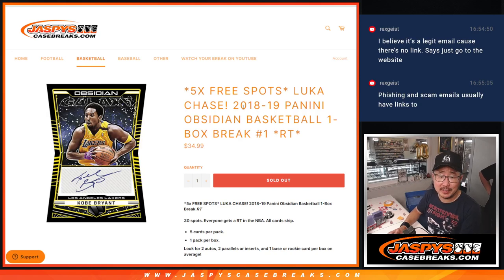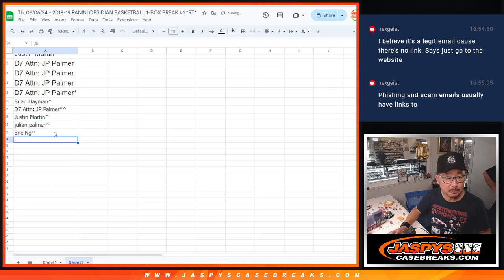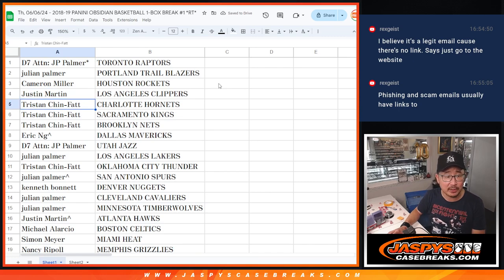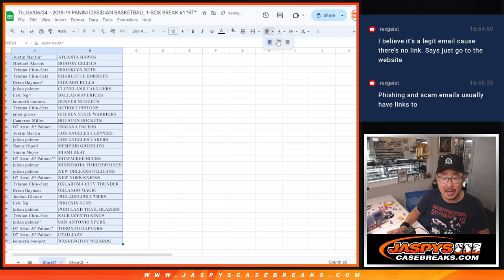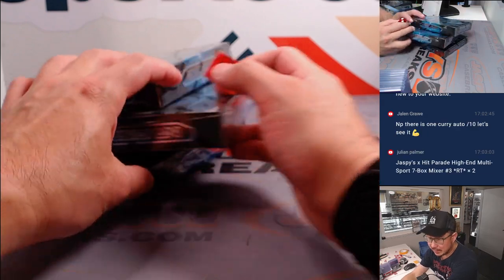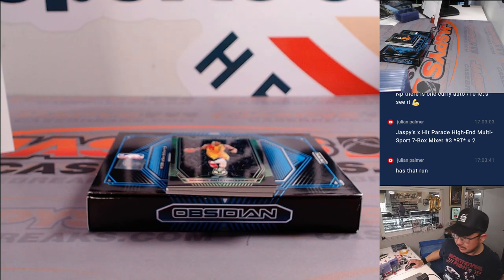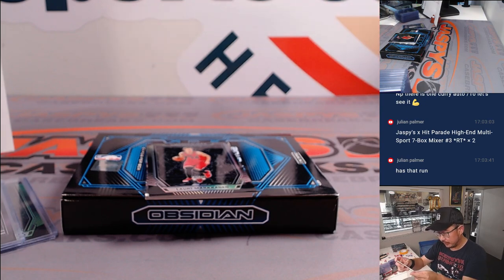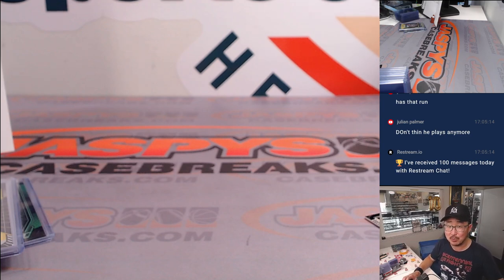Th, 06/06/24 - 2018-19 PANINI OBSIDIAN BASKETBALL 1-BOX BREAK #1 *RT*